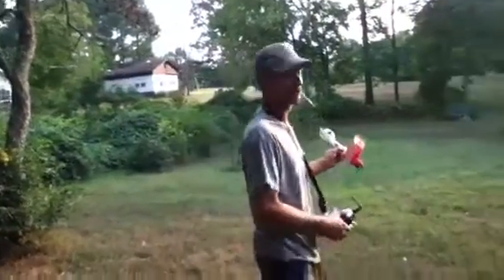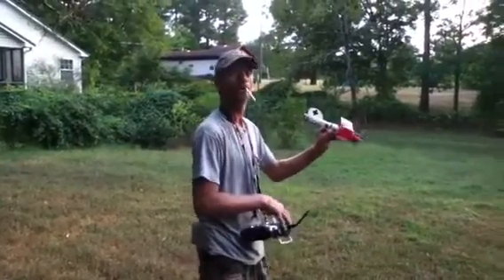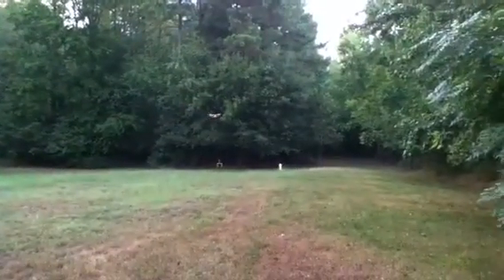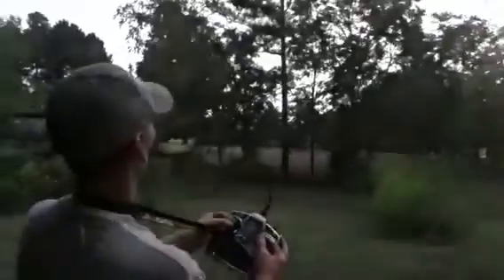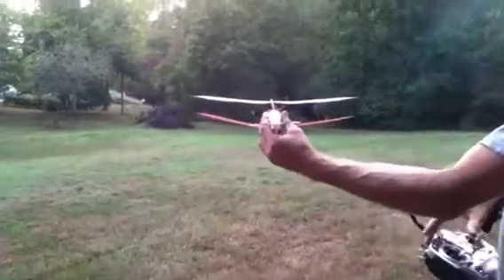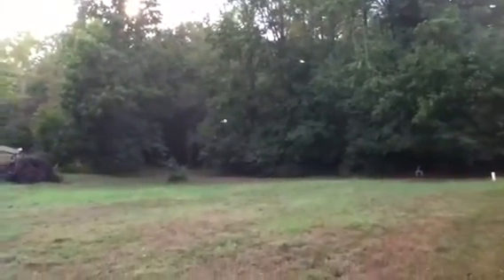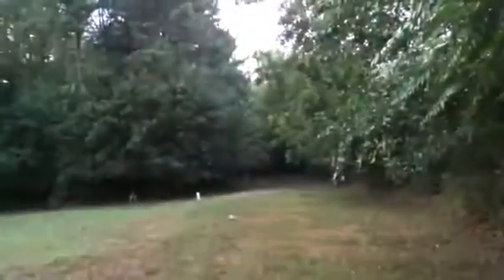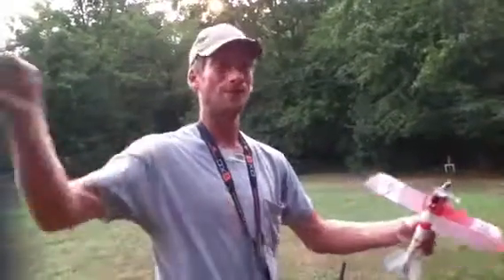Albatros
Crooked albatros flies